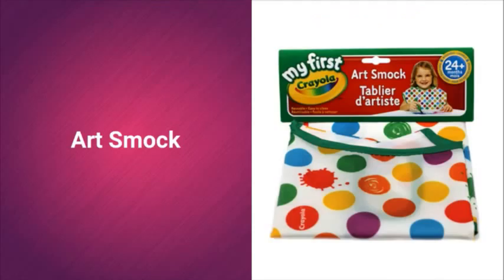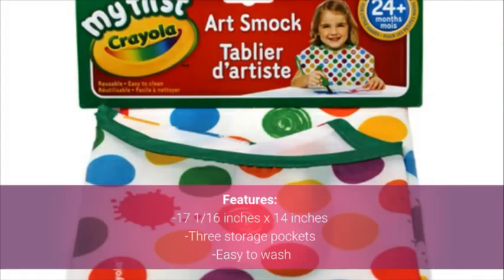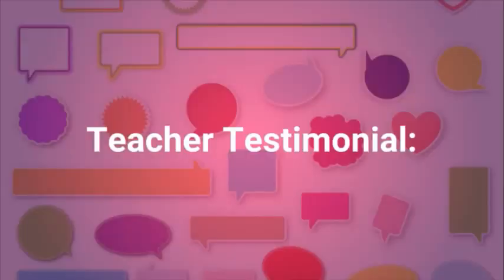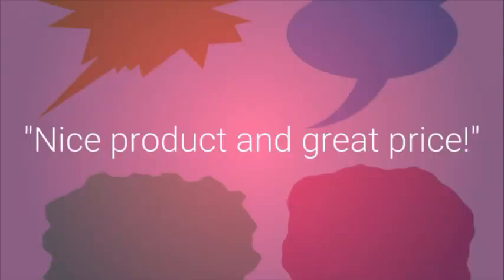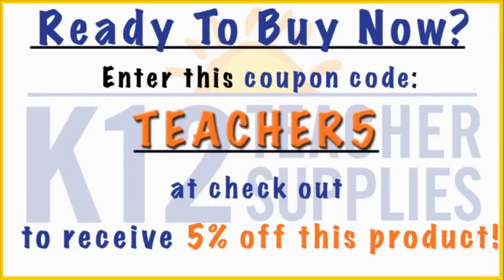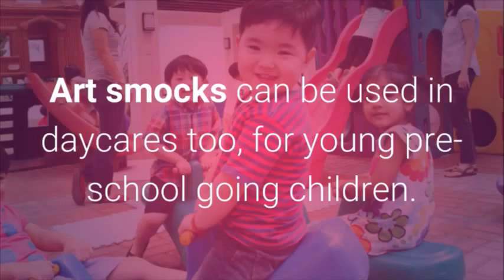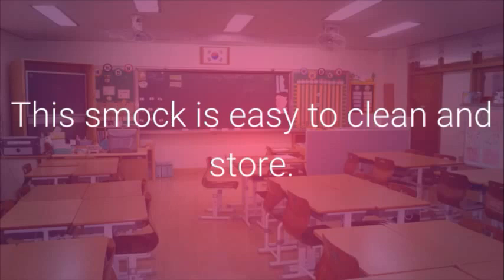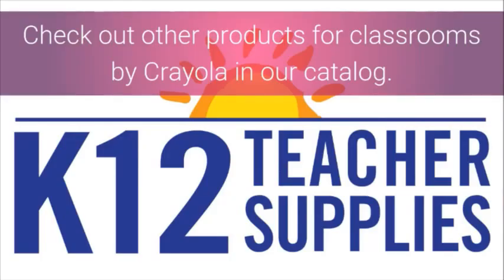Kids Art Smock - Crayola Art Smock - Artist Apron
When your child paints, do you ever find them getting more on themselves than on the paper? We love how little kids show their talent with colors and crayons, but at the same time, there can be a mess that needs to be taken care of. To prevent your child from getting paint all over their clothes, buy the Crayola kids art smock!

Art smocks are also a must for school supplies closets. Whether you are teaching a class of first graders or teenagers, smocks will prevent everyone from going home with paint everywhere, while your students can be free to focus on their works of art, versus staying clean. Art smocks can be used in daycares too, for young pre-school going children. The smocks are easy to clean and store.

Some special features of the artist apron are:
Dimensions of 17 1/16" x14" with ties on the sides
Three storage pockets
Reusable, easy to wash
Comes in various eye-catching colorful designs

These superior quality aprons for kids by Crayola are available today. Check out other products for classrooms by Crayola in our catalog.